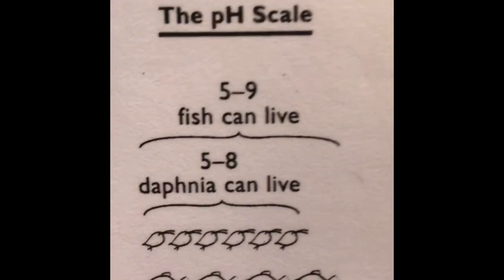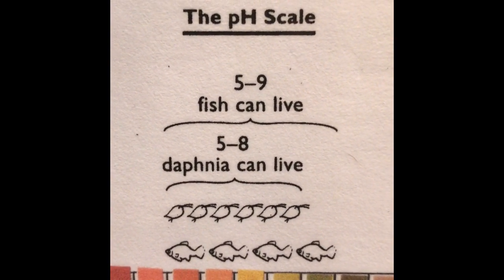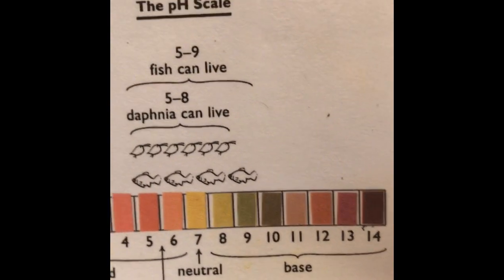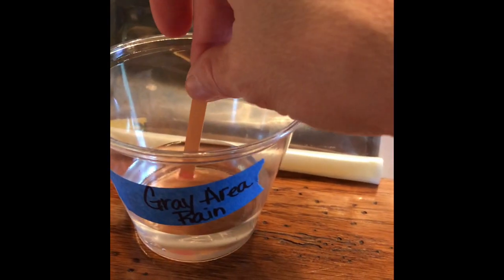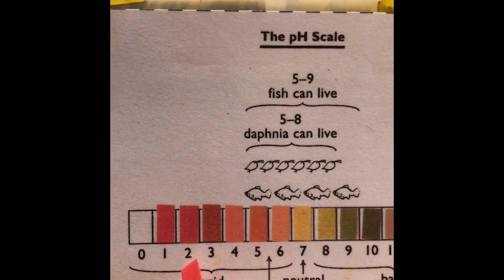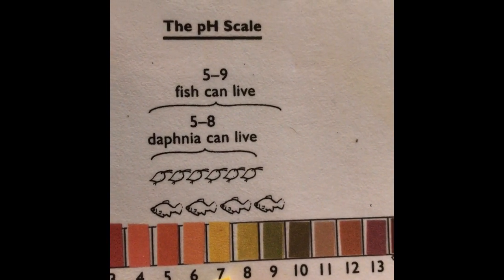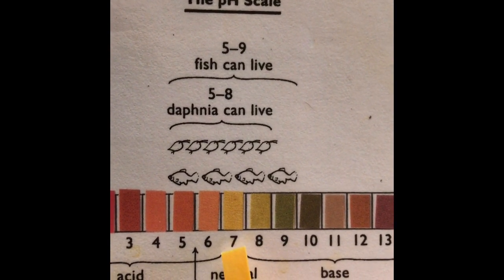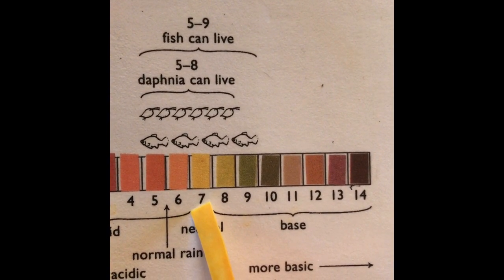Mystery of the Dying Fish-Acid Rain Lab